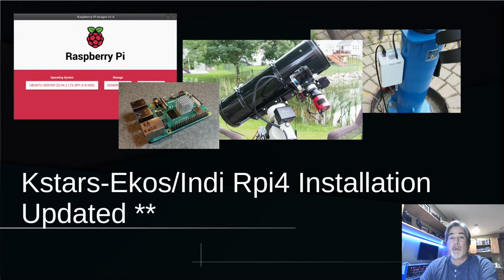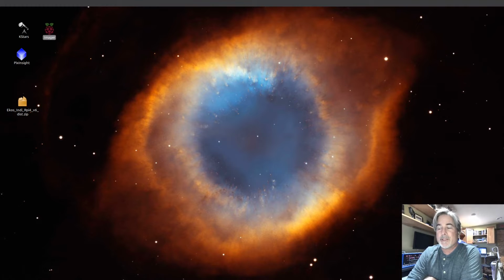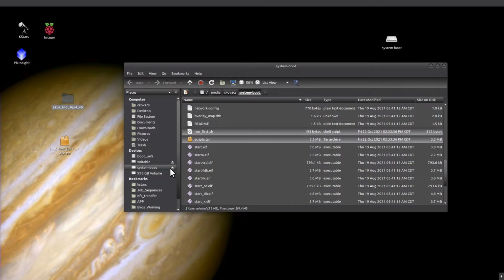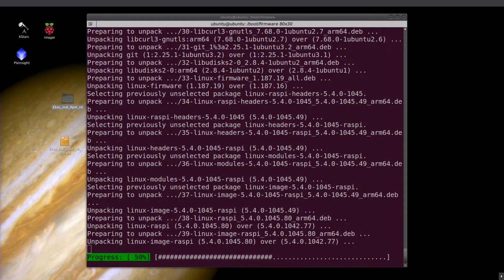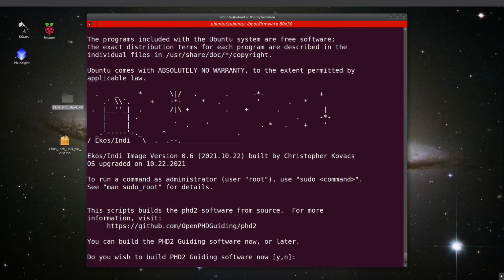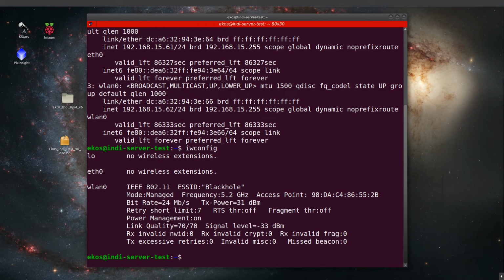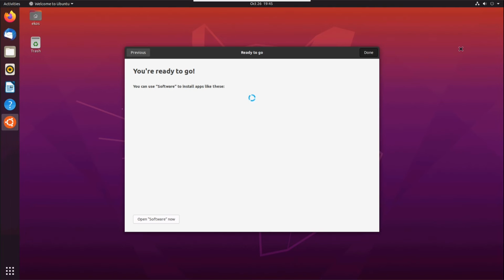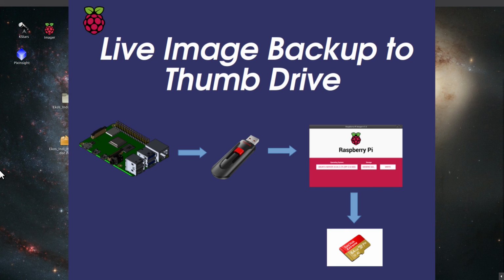Revisiting Ekos/Indi Installation on a Raspberry Pi 4 - New easy way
I have revisited the Ekos/Indi installation on a Raspberry Pi 4 by simplifying the installation using scripts to automate the process.

The link below provides a zip file that you can download which provides full instructions, and the two necessary files to install Ekos/Indi on a fresh Ubuntu 20.04.3 LTS image for the Pi.

This video should be used instead of the previous  installation videos (parts 1 through 3).  There is still useful information, but it's unnecessary to manually go through the installation steps as you will see in this video.

This is what I've been using and seeing better disk IO performance.

Links:
GitHub Project  Unbuntu 20.04-